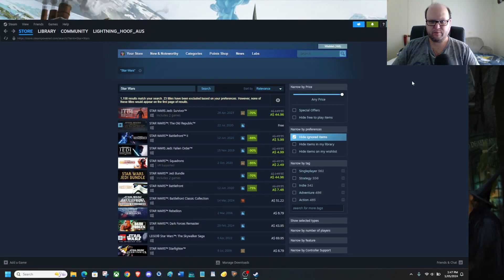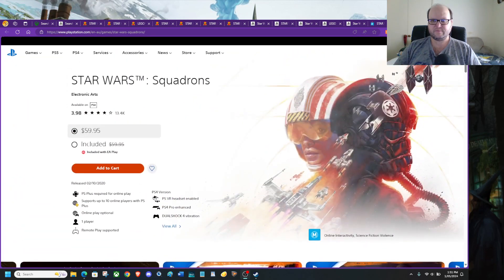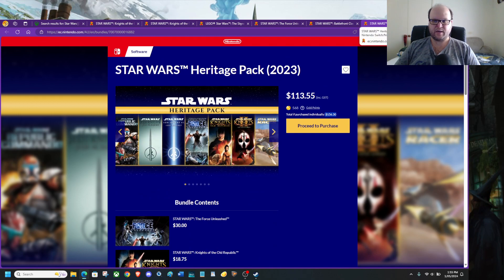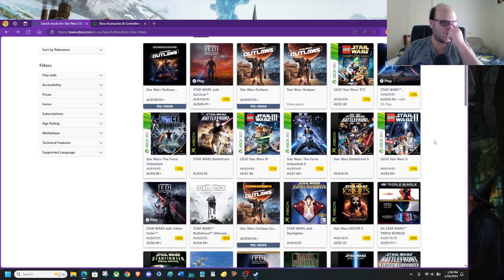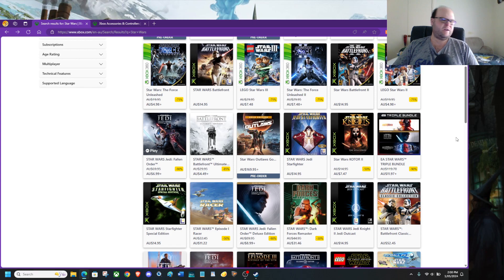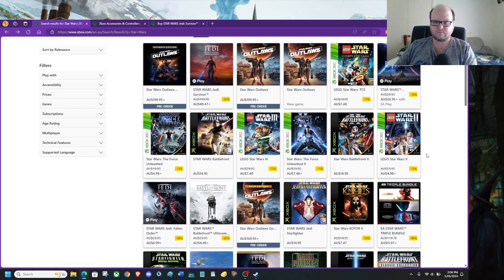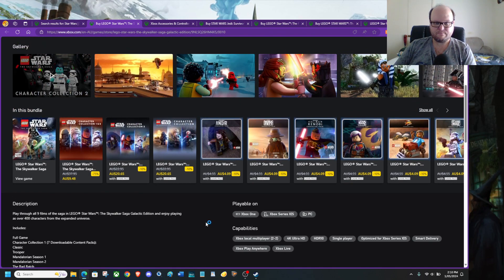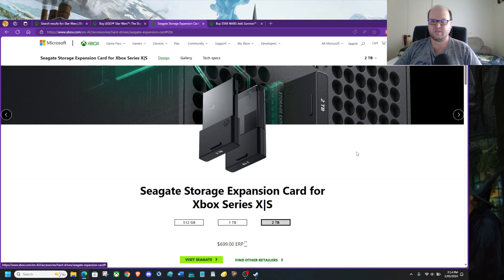Star Wars Game sale, three game stores just suck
If you read the video's title and are now reading this description, Steam, Nintendo Switch, and the PS5, all while the Xbox Game Store comes out on top with several Star Wars Games to grab for a nice sale price, including the movies. You can make your mind up on what you want to grab or if your like me and have most if not nearly all those games already you can go through and grab what you need, though that Star Wars Jedi: Fallen Order Deluxe Edition is too good to pass up on